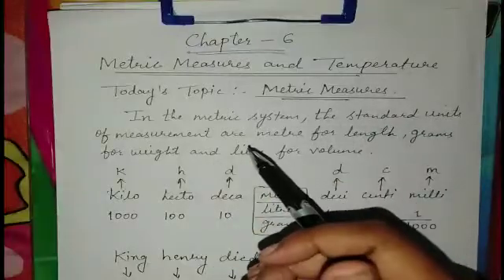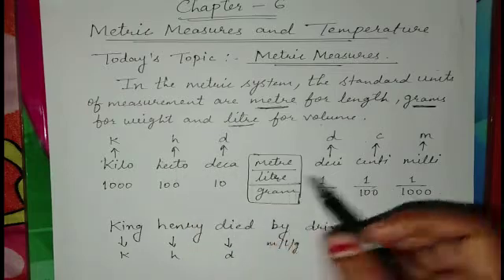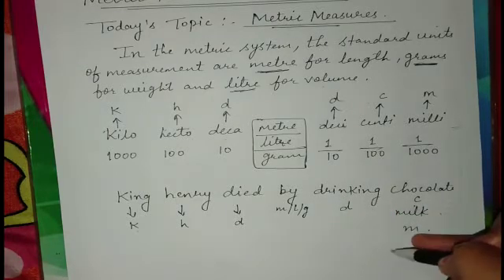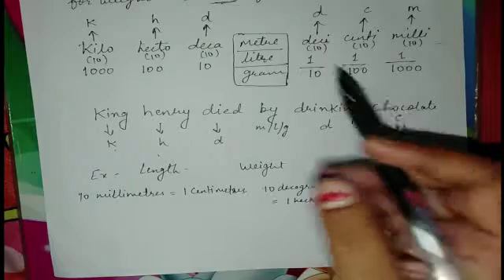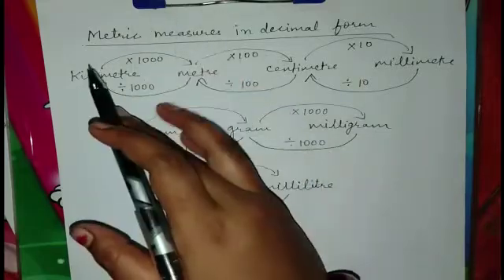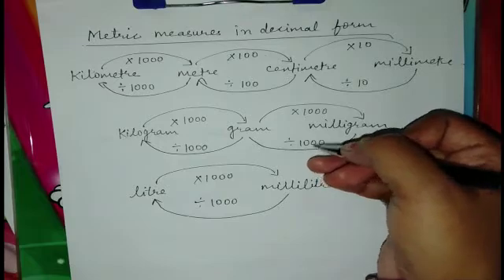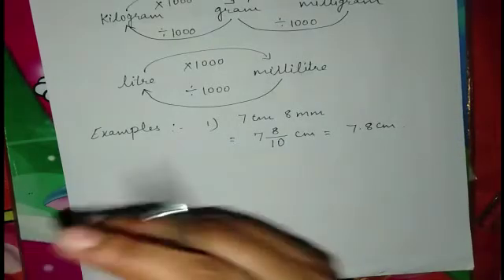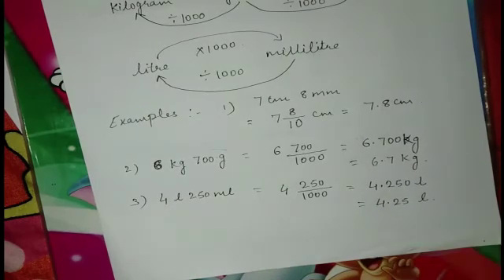Metric Measures (Grade V)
Shatabdi The MathAntics